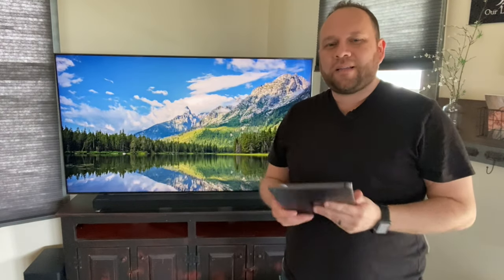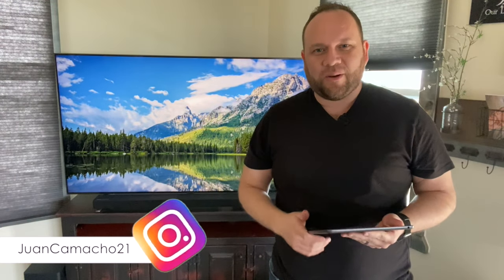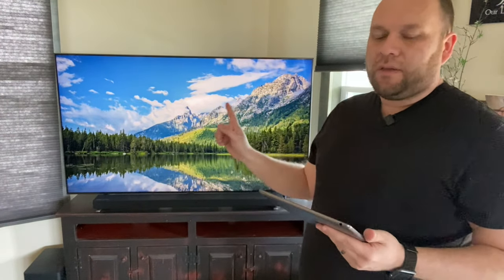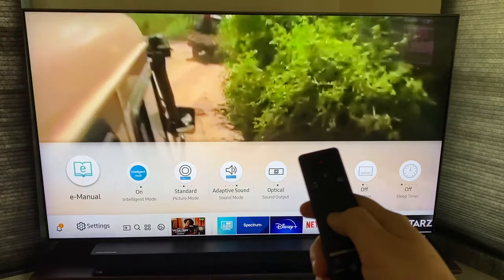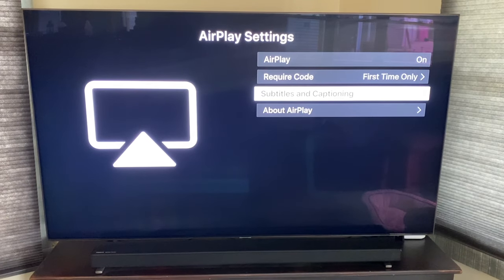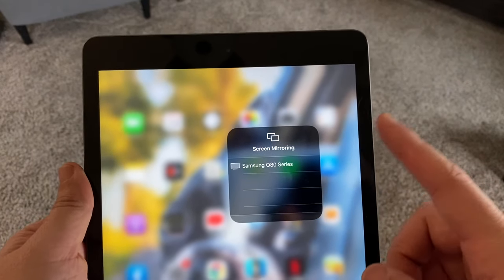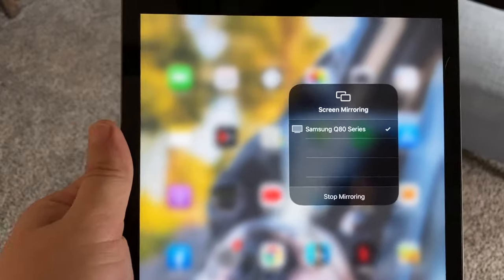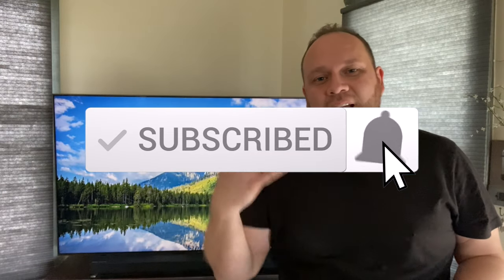How to Mirror iPad to Samsung Smart TV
How to Mirror iPad to Samsung Smart TV. Follow these easy steps on getting your iPad to mirror right on your Samsung TV wirelessly.

Be Creative!